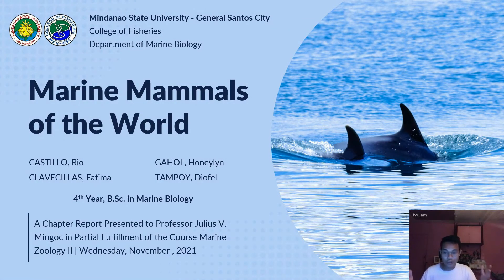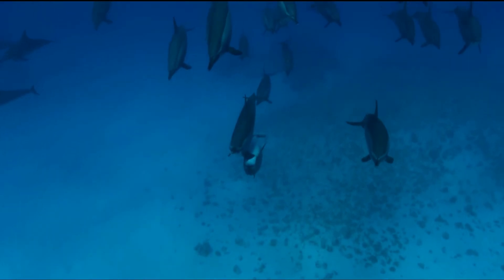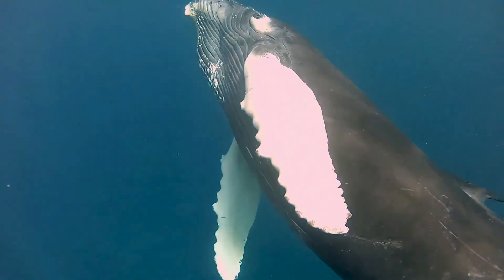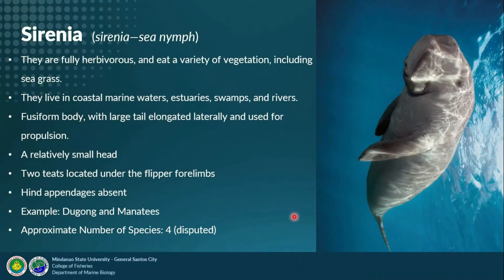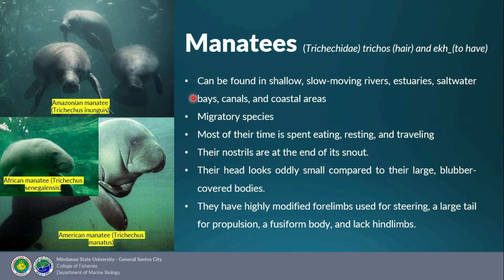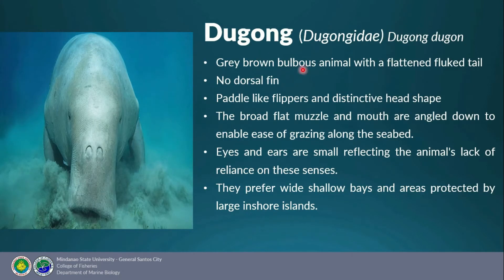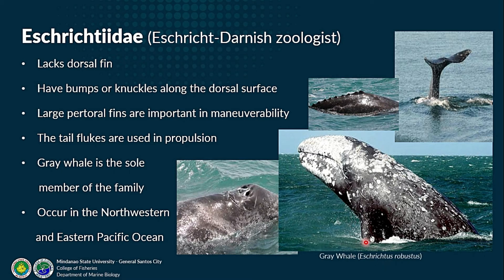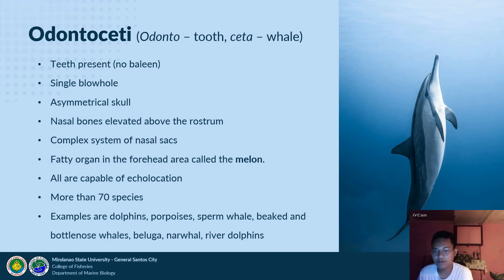Marine Mammals of the World Introduction | MarineBio 101